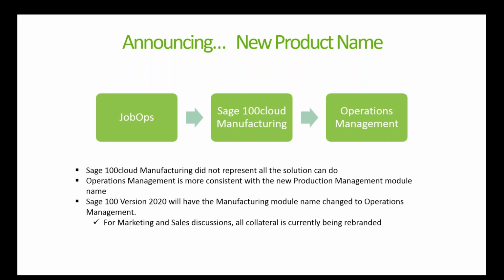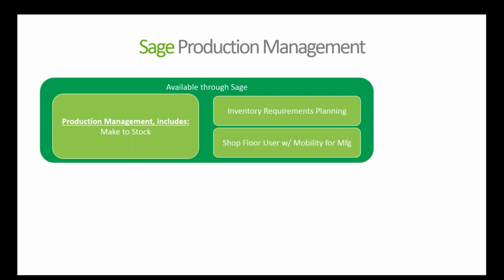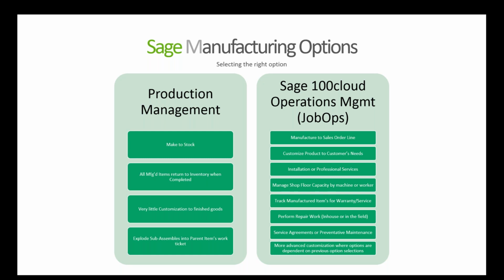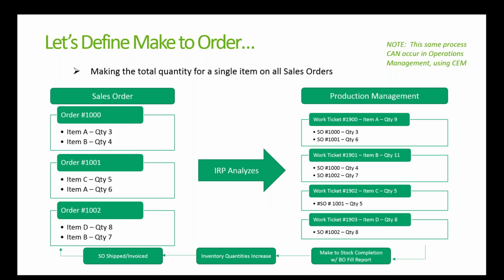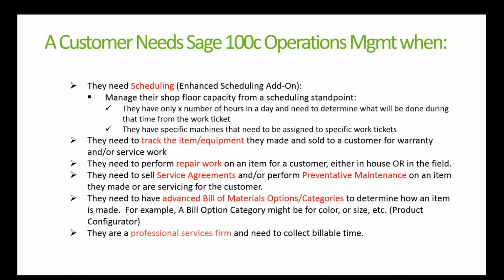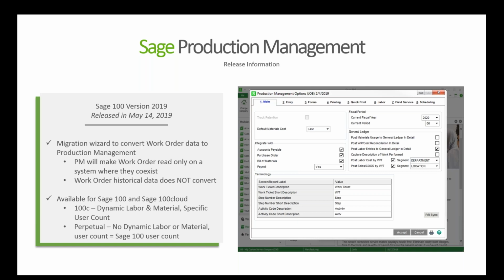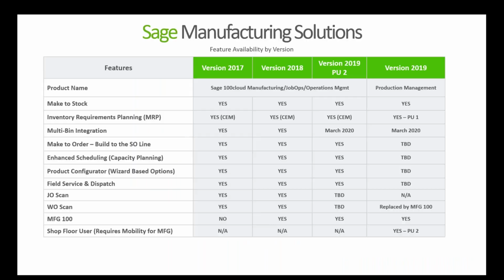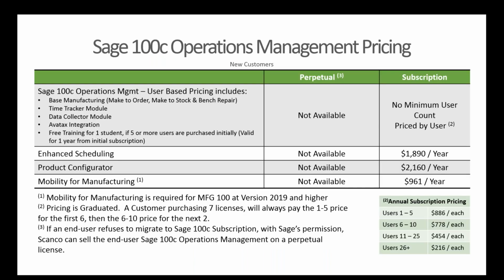Selecting the correct Manufacturing Solution for your customer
Applies to Sage 100 partners.

In this session, Sage and Scanco discuss the differences between the two current manufacturing and operations solutions on the Sage price sheet: Production Management vs. Operations Management (aka Sage 100c Manufacturing).

We introduce our new product selection process and demo video library, as well as how to position upsell, migration, and new customer sales strategies for Sage 100 and Sage100cloud.